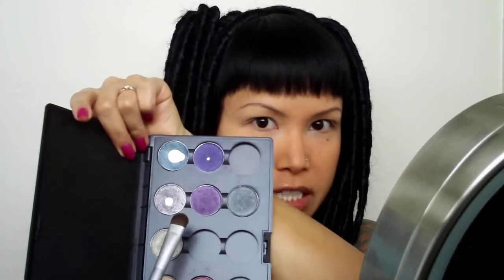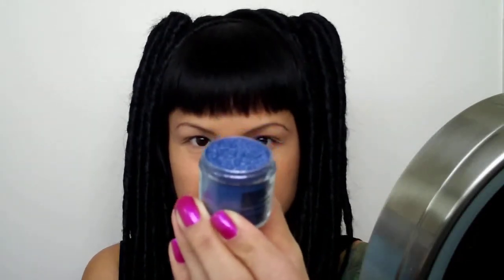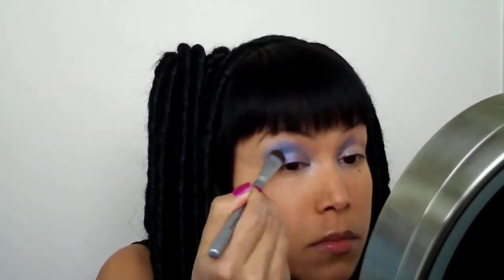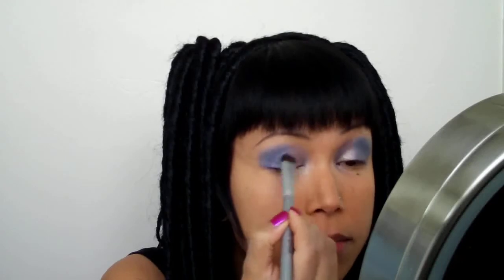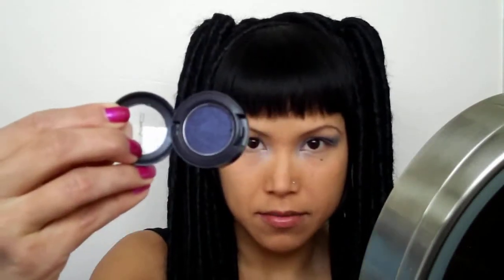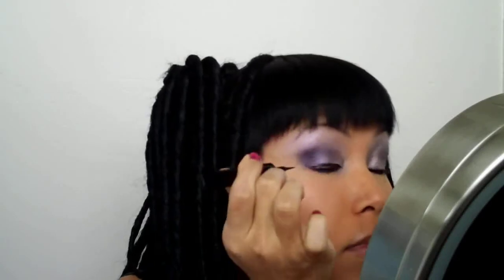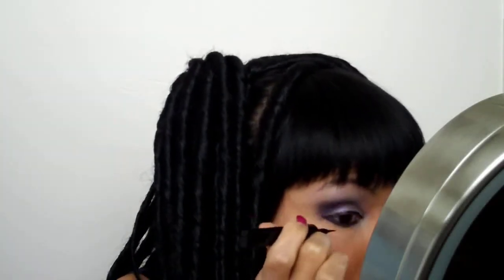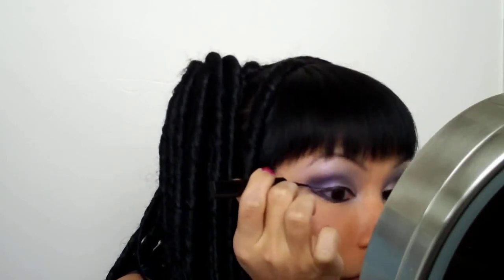Dramatic Gothic Cateye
EYES
Gosh Cosmetics Waterproof shadow in "Love that Ivory"
MAC Idol Eyes Shadow
MAC Cornflower Pigment
MAC Contrast Shadow
NYX Opal Shadow
L'Oreal Paris Lineur Intense in Carbon Black
Maybelline Colossal Volum' Express in Glam Black
Lise Watier Glitter Liner in Black Diamonds

LIPS:
Rimmel lipgloss in First Time